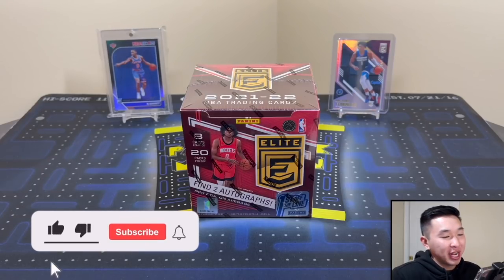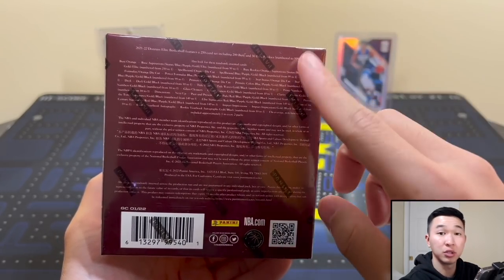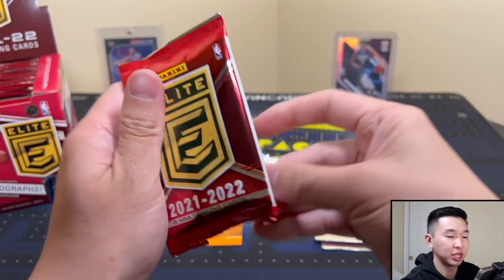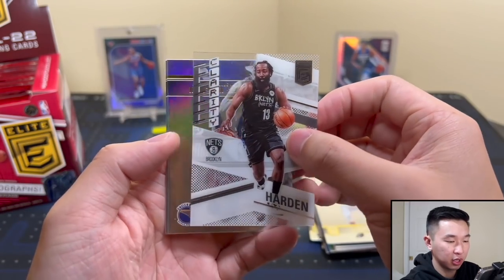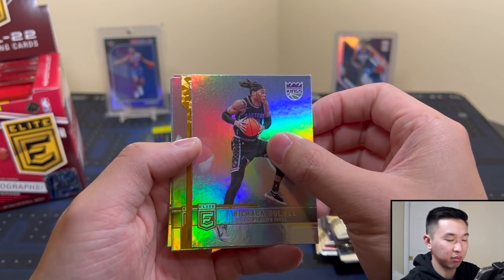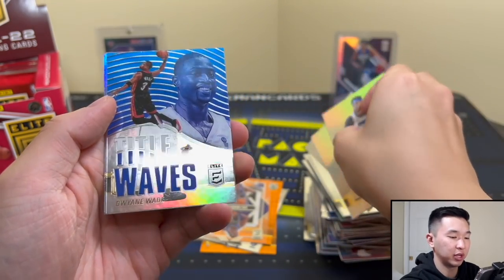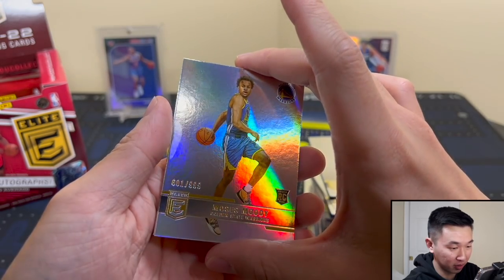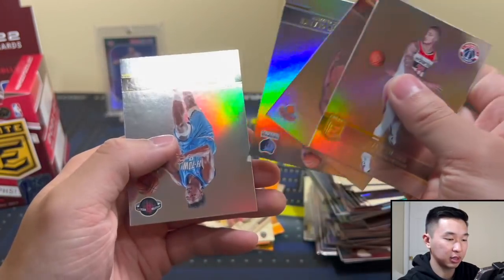EARLY 1ST LOOK! BIG ROOKIE HIT!🔥 | 2021-22 Panini Donruss Elite Basketball FOTL Hobby Box Review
I am opening a 1st/First Off The Line hobby box of 2021/22 Panini Donruss Elite Basketball for our next sports card pack opening/product review! These FOTL boxes were sold exclusively on Panini's site and currently resell in the $475-500 range. Every box contains 20 8-card packs. Expect 2 autographs, 2 FOTL parallels, 2 rookies, 8 parallels, and 8 inserts per box. FOTL exclusive parallels include bronze #/17 and platinum #/3. These boxes come with chances at pulling on-card rookie Pen Pals autos of the 2021 NBA Draft class in their NBA jerseys, numbered rookie cards in several different parallels (all rookies are numbered), ultra-rare SSP case-hit inserts (Dimensions, Next Up, Past and Present), new acetate inserts, SSP FOTL parallels, rare Passing The Torch dual autographs, 1/1 black & Elite parallels, autos/rookies of Cade Cunningham, Jalen Green, Evan Mobley, Scottie Barnes, Franz Wagner, & Jalen Suggs, and more! Compared to other products, this is a mid-end set. You can get a box for yourself from your local sports card hobby shops and online retailers/sellers. Overall, I would rate this product a 7.25/10. Good luck if you try one for yourself!

I’ll have various football and basketball retail products, free giveaways, random NBA basketball trading card hobby pack openings, episodes of Packs In Paradise, 2021 Panini Mosaic Football FOTL, 2021 Prizm Football, 2021 Contenders Football, 2021 Immaculate Football, 2021 Donruss Optic Football, 2020-21 Panini Contenders Optic Basketball Asia Tmall, 2020-21 Mosaic Basketball retail, 2020-21 Illusions Basketball retail, 2020-21 Chronicles Basketball Retail, 2020-21 Immaculate, 2020-21 Flawless, 2021-22 Prizm Draft Picks, 21-22 Flawless Collegiate, 2021-22 NBA Hoops, 21-22 Donruss, 21-22 Donruss Elite FOTL, 21-22 Origins, 21-22 Contenders, repack reviews, spending challenges at card shows, some big mail days, beginner collector tutorials/how-to's, my thoughts on sports card investors / investing, and much more in the near future! I buy all my boxes from Panini Direct (their site & app), my LCS (local card shop), and online retailers/sellers.